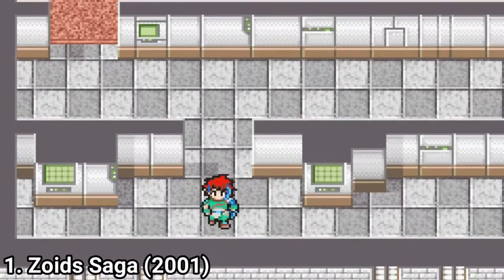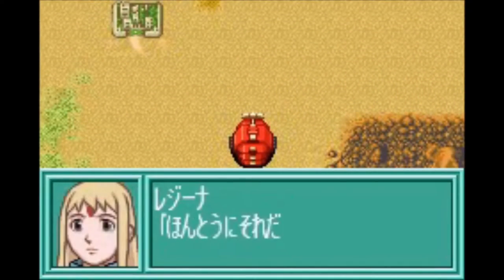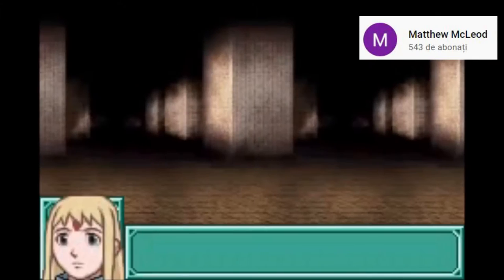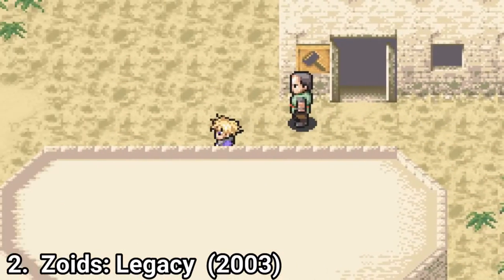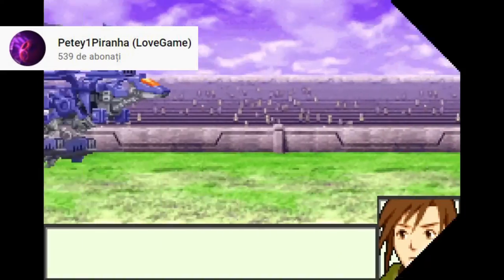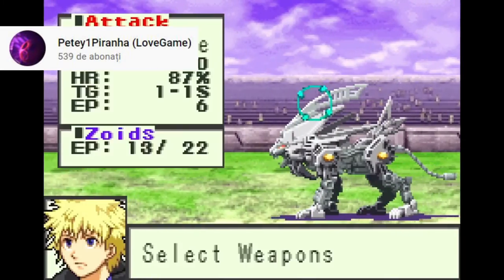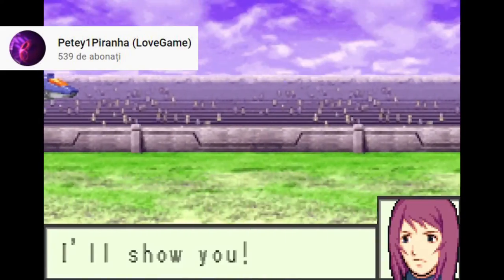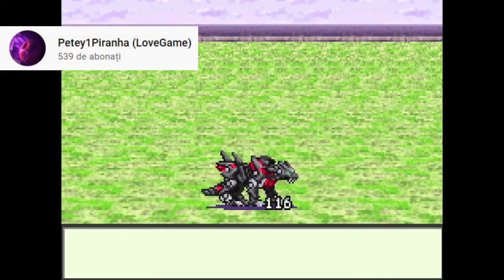All Zoids Games for GBA Review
Here is a list of all Zoids Games for the GBA:
1. Zoids Saga (2001)
2. Zoids Legacy (2003) also called Zoids Saga II